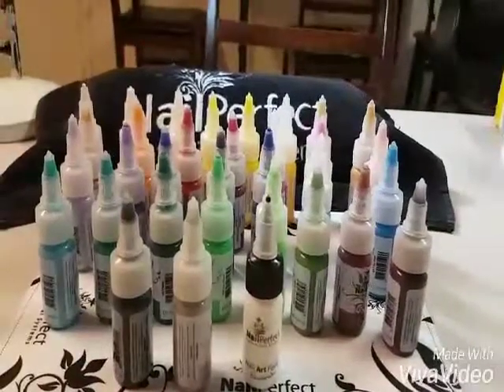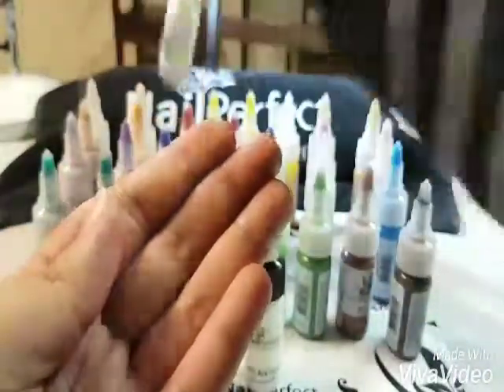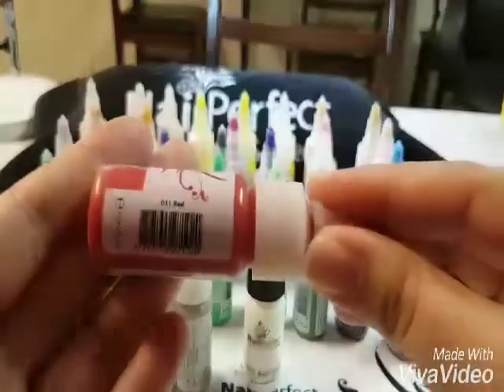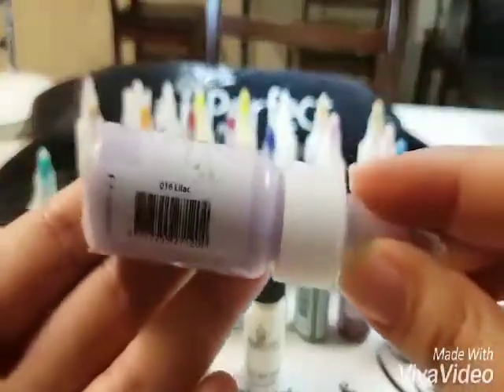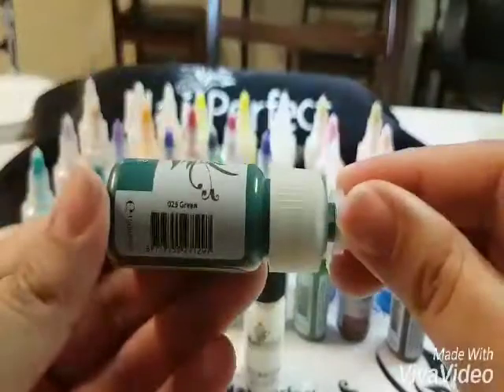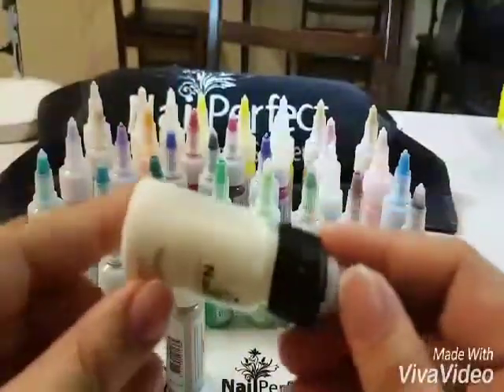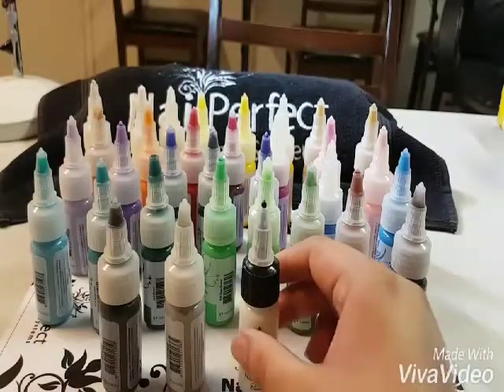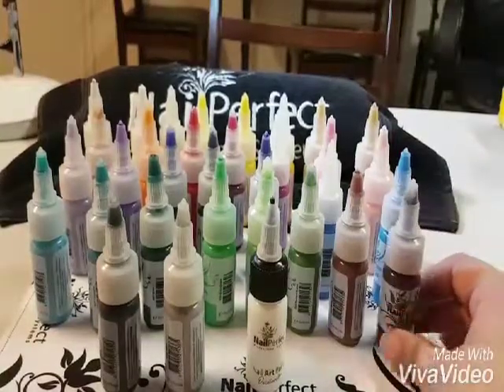Nail Perfect Acrylic Paints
complete collection of the Nail Perfect acrylic paints